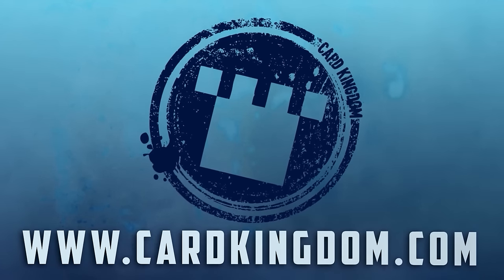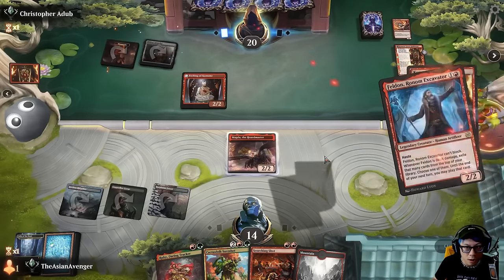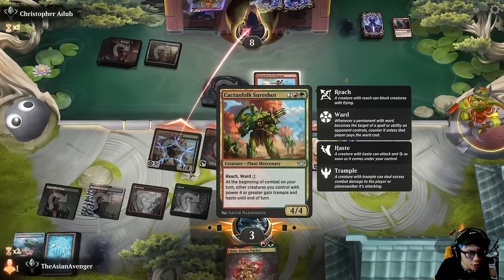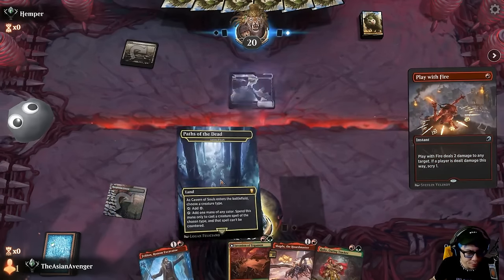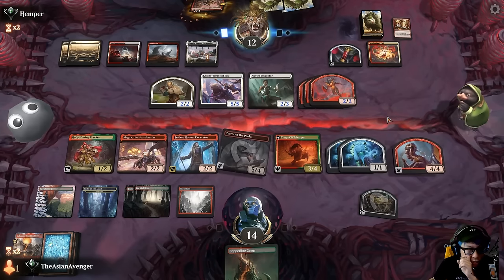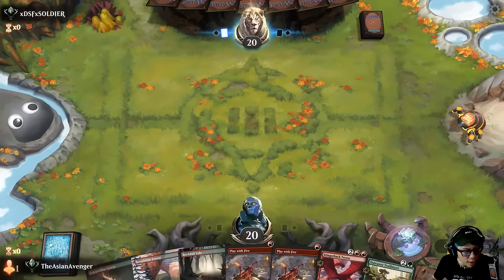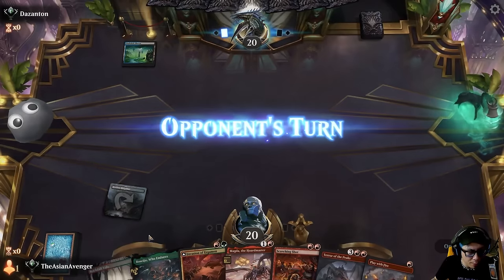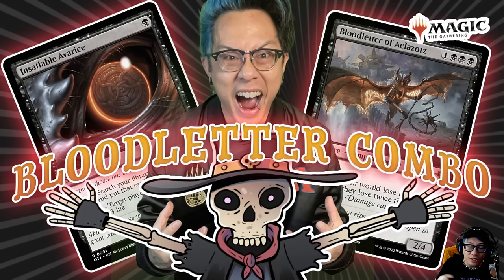Gruul Monsters of the Peak | Standard | Outlaws of Thunder Junction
Terror of the Peaks is back so lets try to "Plot" some big Gruul beaters with it!